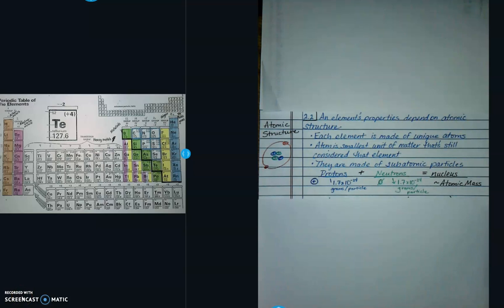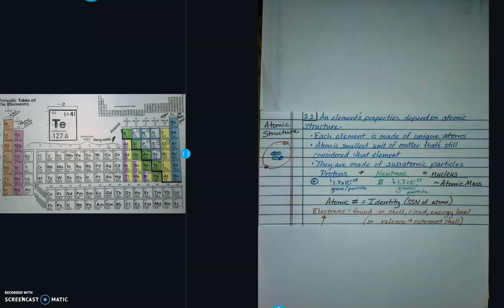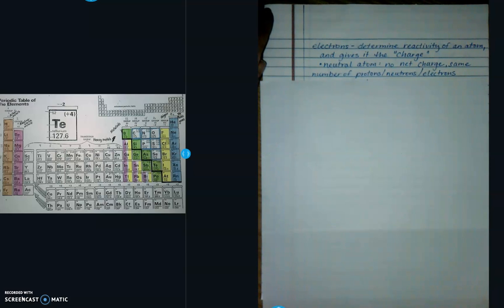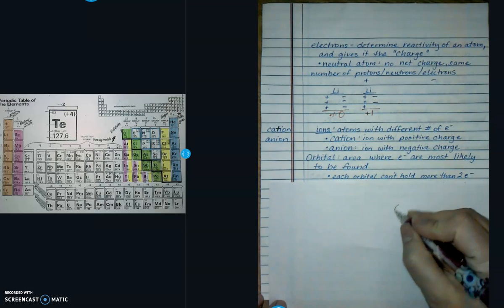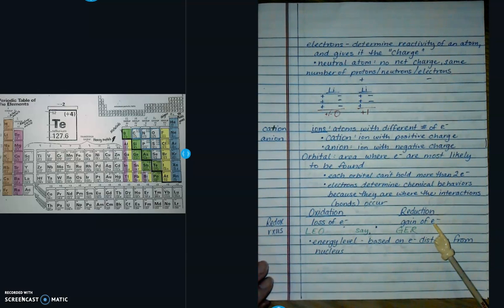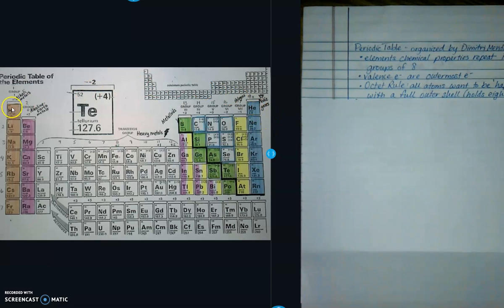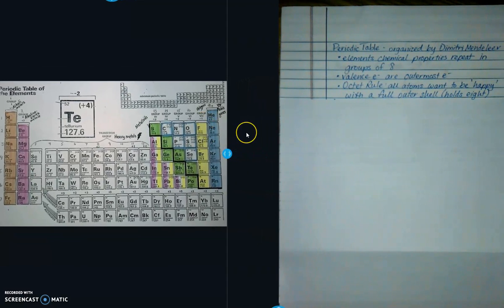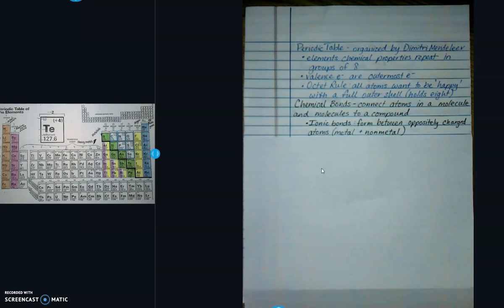Adv. Biology 2.2 Notes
Chapter 2 - The Chemical Context of Life, section 2 notes